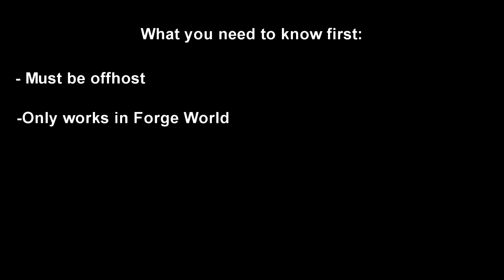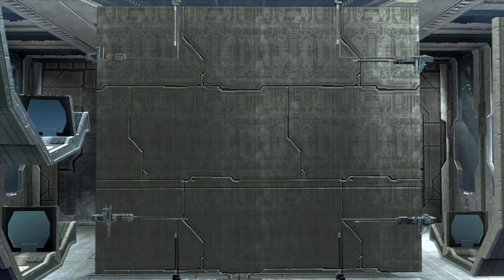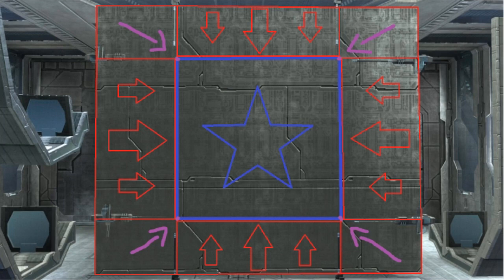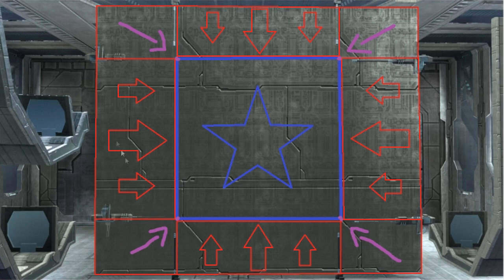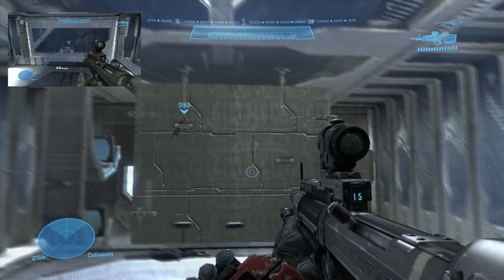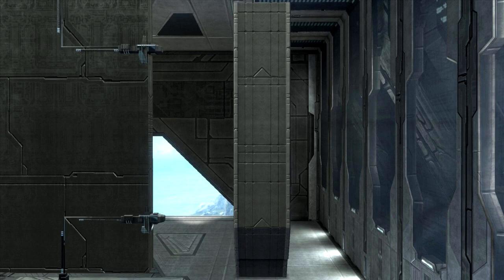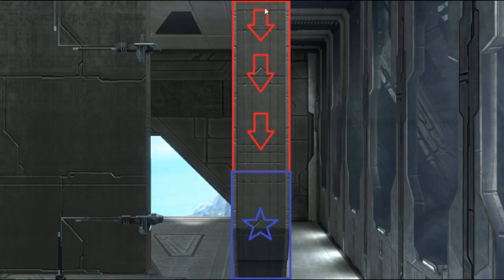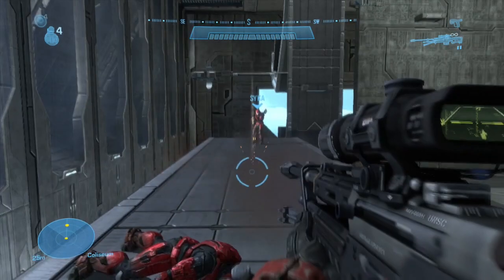Bullet Collision Glitch Explained (NEW INSANE GLITCH)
I found this a long time ago. Everyone I've shown this to has never seen it before so Im just assuming I found it lol. Some people requested I make an in depth explanation as well so yeah here it is.